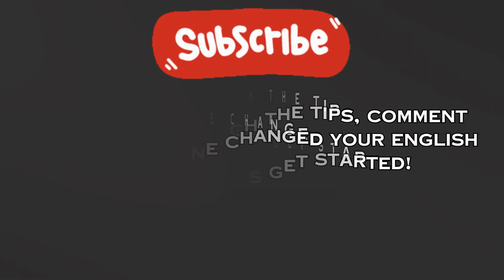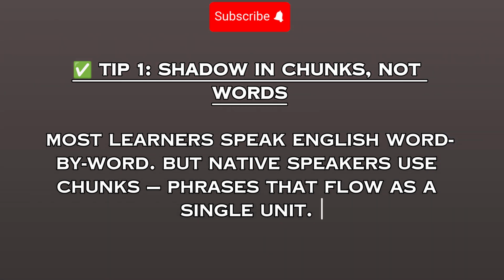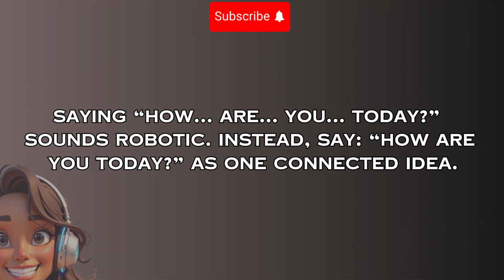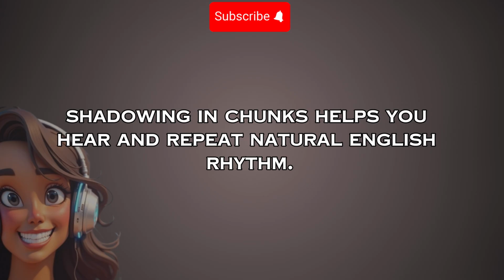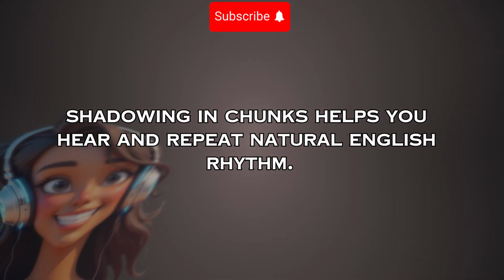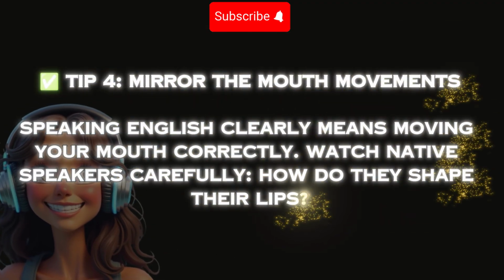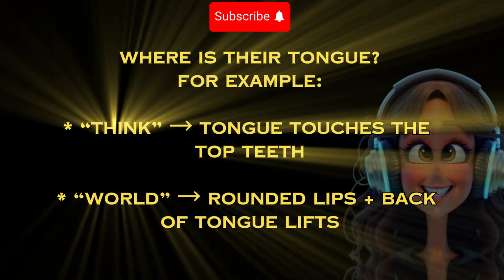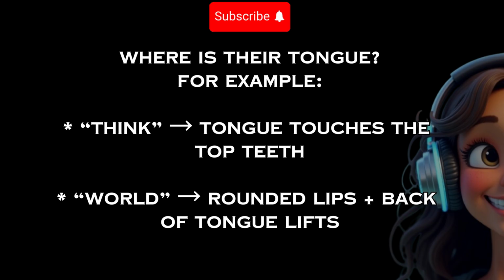Sound Like a Native! Slow English Listening + Shadowing Tips | Lesson 21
🎧 Sound Like a Native! Slow English Listening + Shadowing Tips
Want to sound more like a native English speaker? You don’t need long grammar lessons or complicated books. Just 15 minutes of shadowing a day can completely change your English — if you do it consistently.

In this slow and clear English lesson from SLOW ENGLISH LAB, you’ll learn how to train your brain, ears, and mouth to speak naturally using real shadowing techniques.

✅ What you’ll learn in this lesson:
– Why shadowing is the fastest way to sound more natural
– 10 daily techniques to build fluency and confidence
– How to speak with rhythm, emotion, and native-like tone
– Real examples of connected speech and mouth movement
– A daily routine you can follow in just 10 minutes a day

This is not just about repeating words. It’s about sounding natural, clear, and confident.
Join thousands of learners who are improving their English every day — one slow sentence at a time.